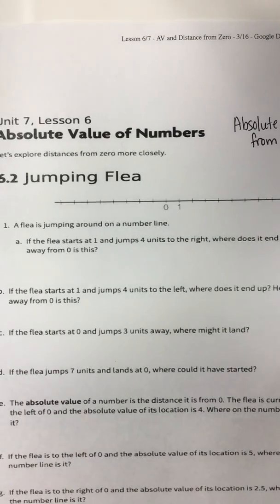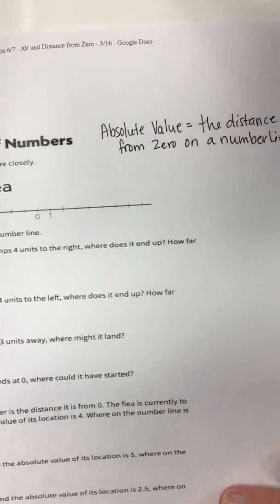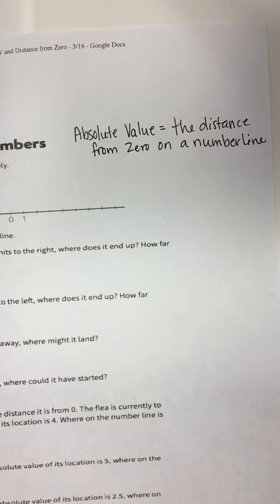Lesson 6 - Absolute Value Numbers